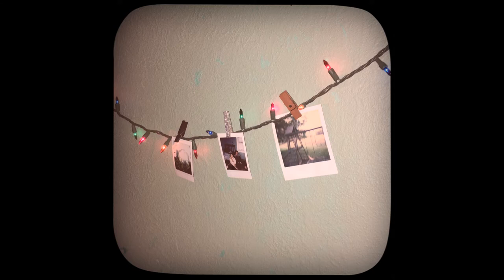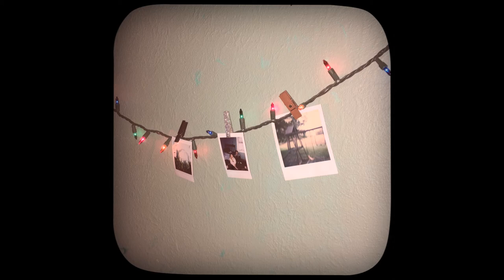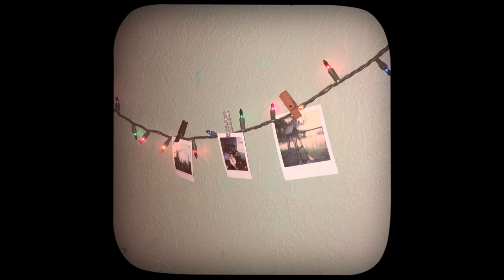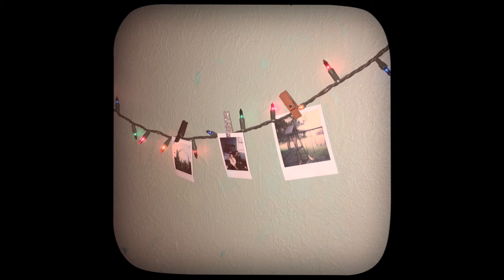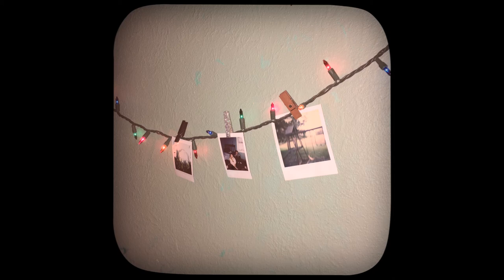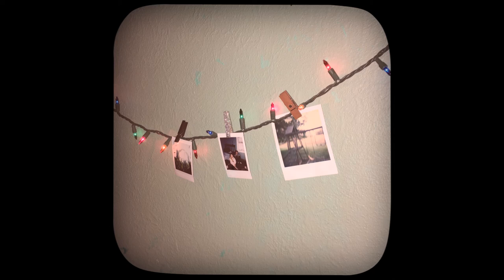Blue Madonna - BØRNS Ukulele Cover by Gavin Mitchell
A cover of BØRNS' song "Blue Madonna" featuring Lana Del Rey.